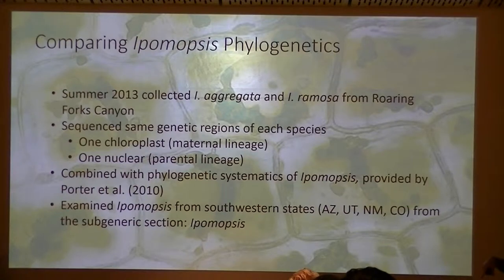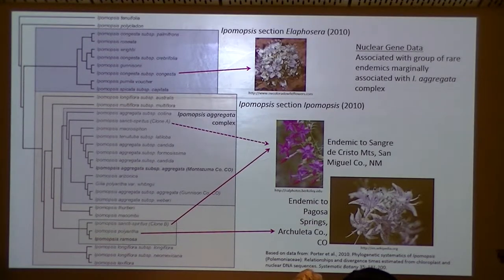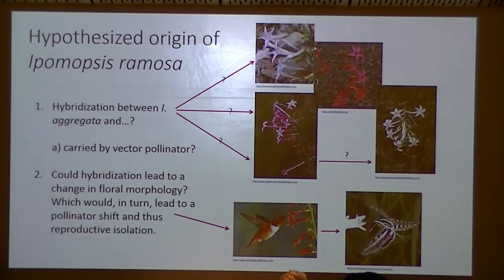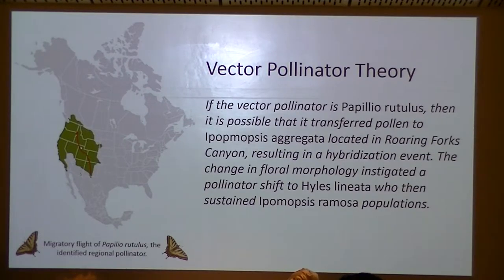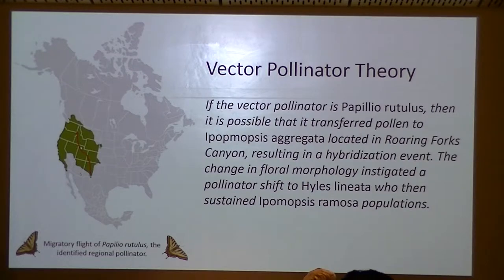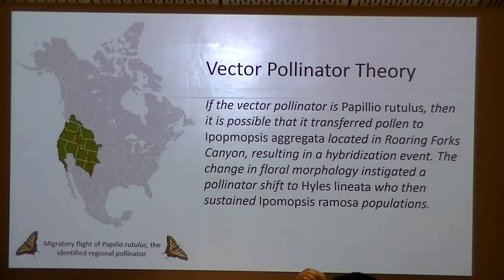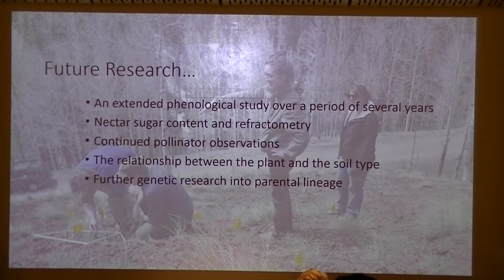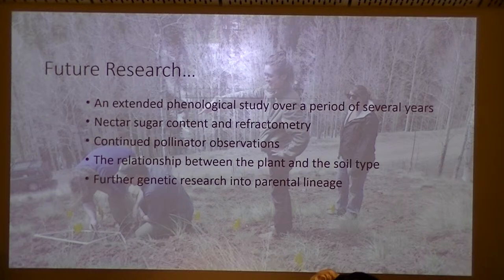Ipomopsis ramosa Lecture Part 2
With Meredith Breeden, Shilah Ala, Melanie Weber-Sauer, and Stephen Flemming